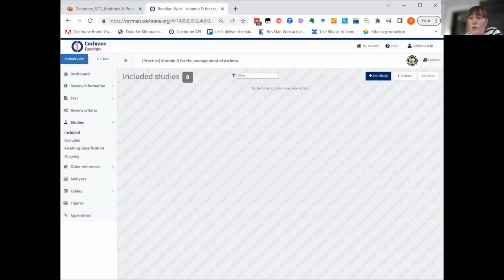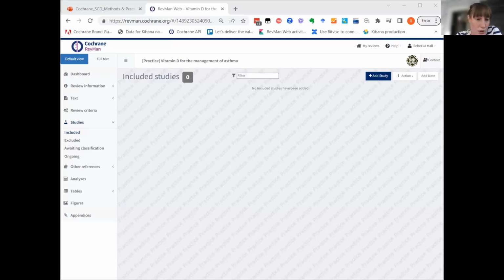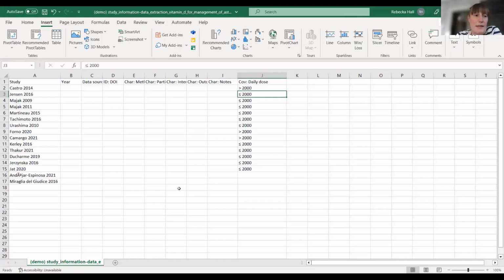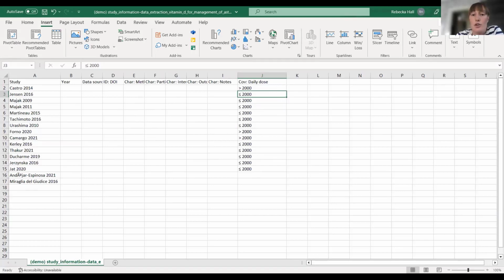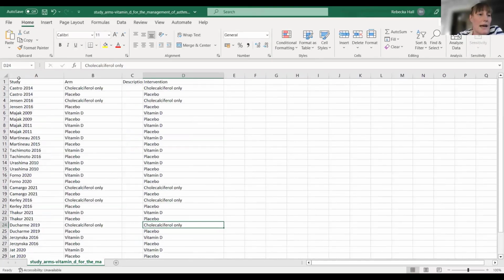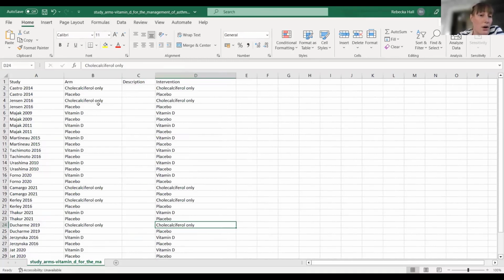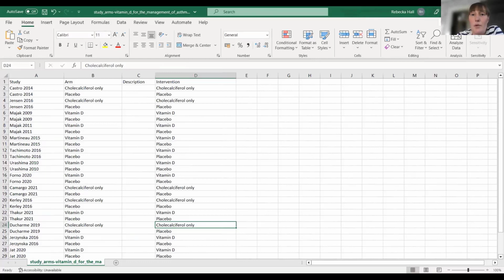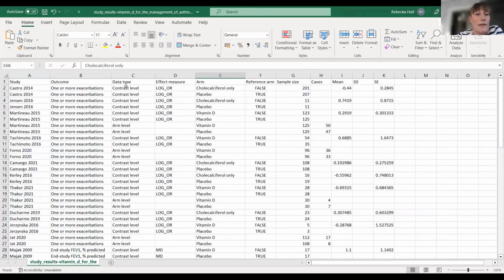Prepare data extraction templates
This screencast is presented by Rebecka Hall, Cochrane and was produced in June 2023.